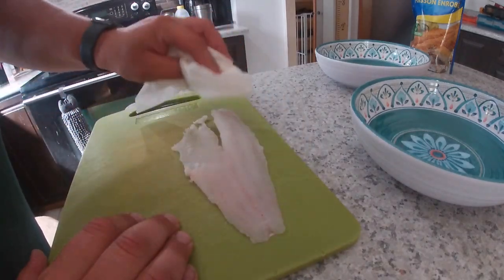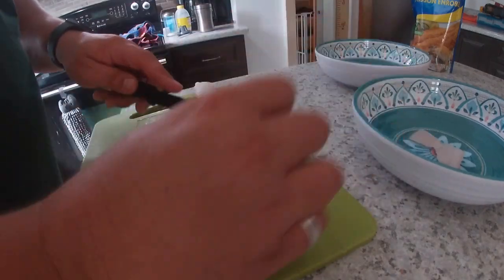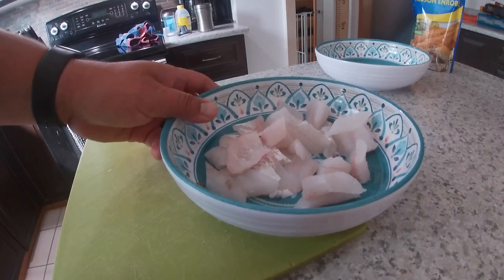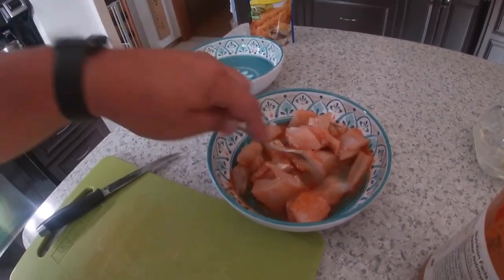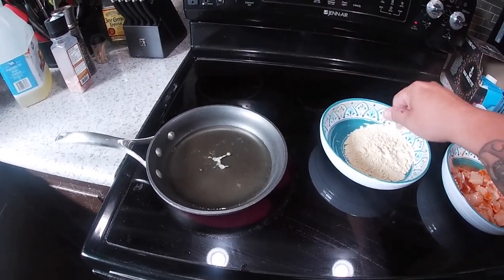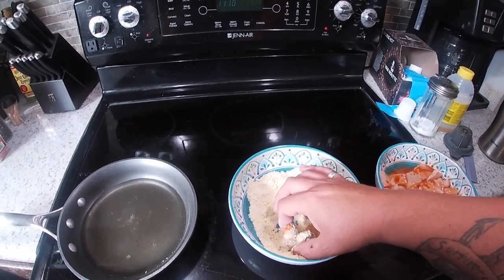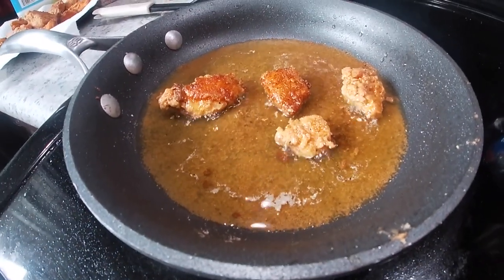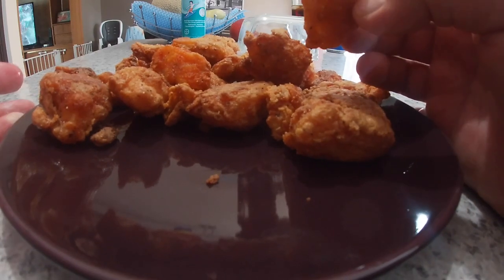Catch and Cook walleye in hot sauce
Quick little catch and cook of a walleye. Hot sauce and batter